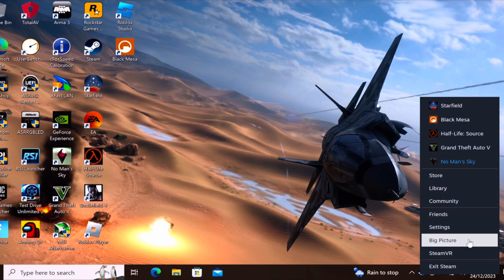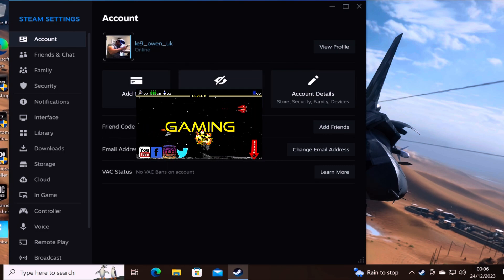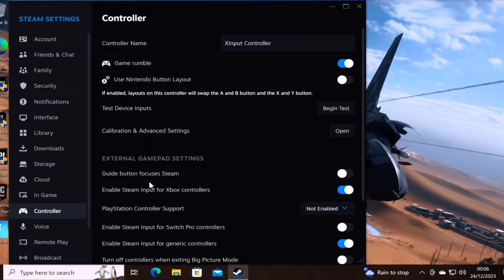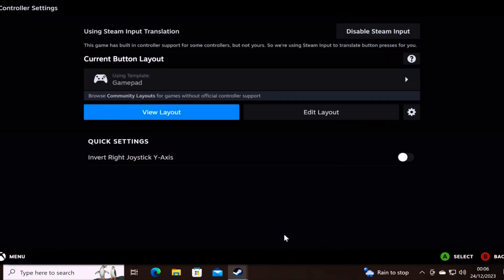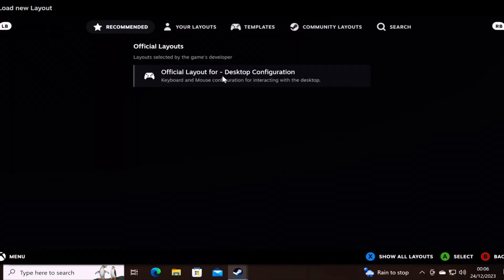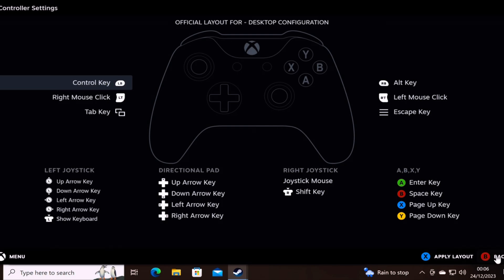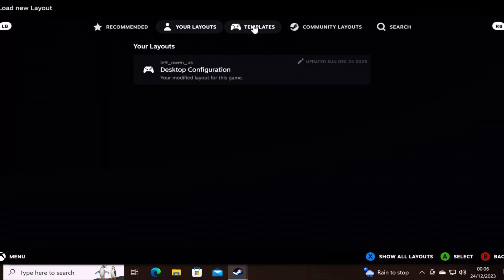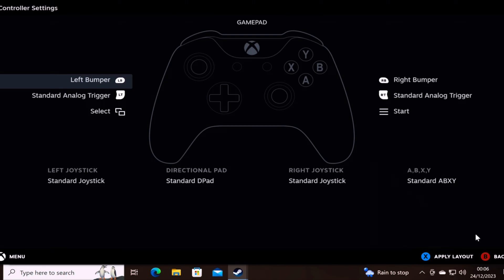How to Make Your Controller NOT control your Mouse and Keyboard - PC - December 2023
Follow instructions in video and you will have you controller working independently in no time, date of video is December 24th 2023 in case it’s has changed since I uploaded this, and yes it’s Christmas tomorrow ☺️